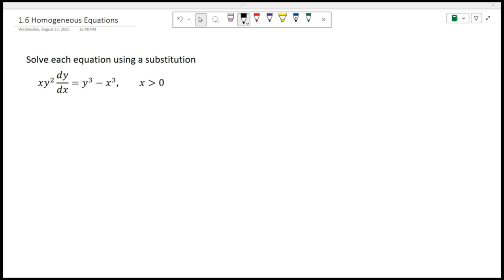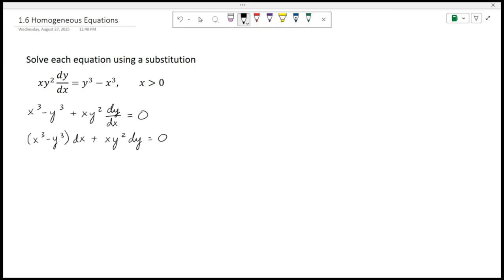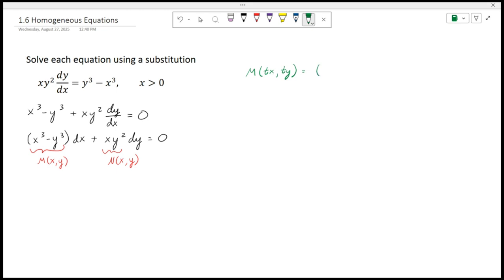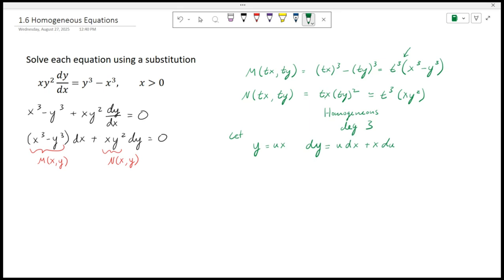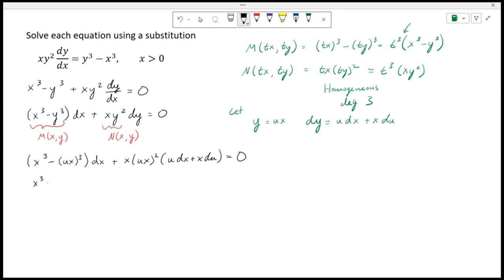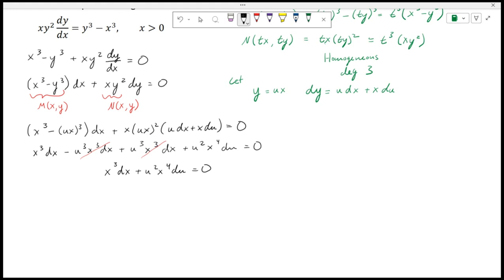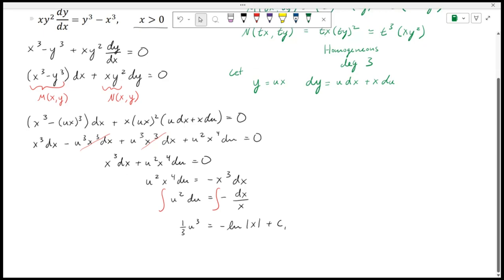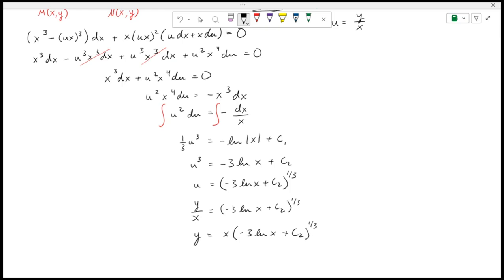Solving a Differential Equation using a Substitution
This video shows how to solve a differential equation with homogeneous coefficients using a substitution method. We’ll go over how to recognize when an equation is homogeneous, choose the right substitution, and simplify it into a separable form to find the solution. A clear example is worked out step by step to help you practice the technique.